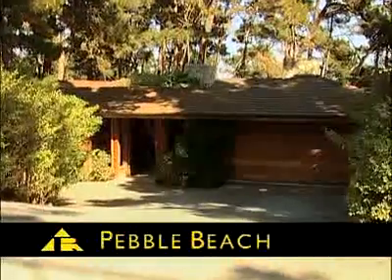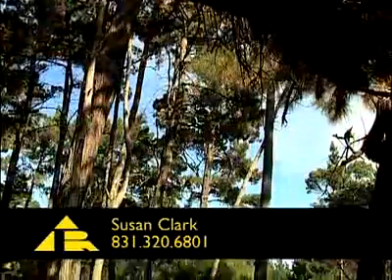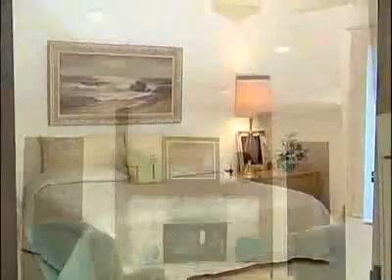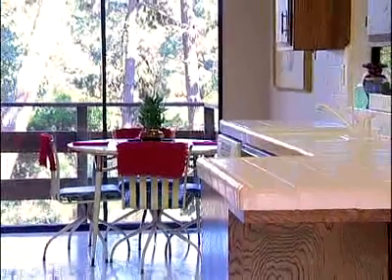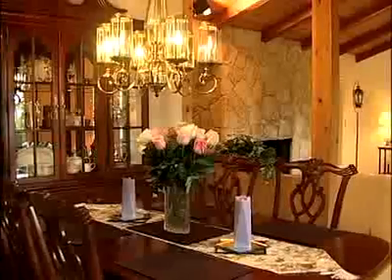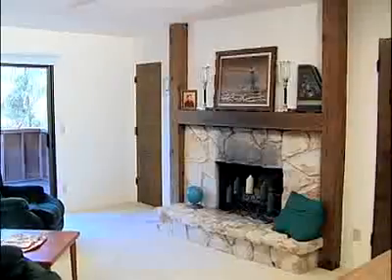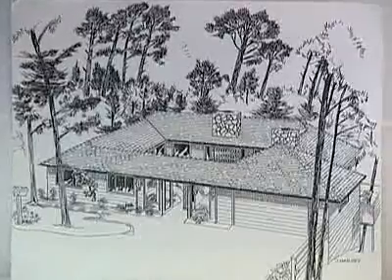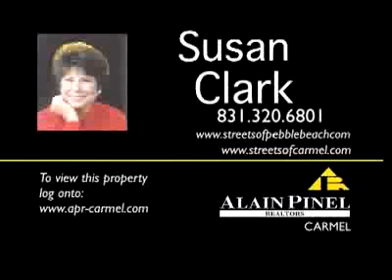Susan Clark•Alain Pinel Carmel•4017 Costado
Realtor Susan Clark of Alain Pinel Carmel.